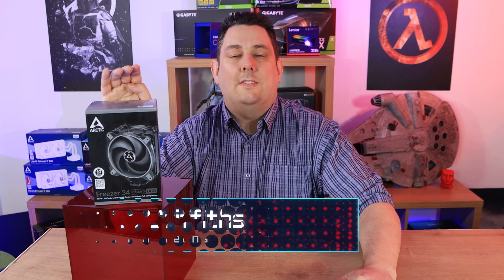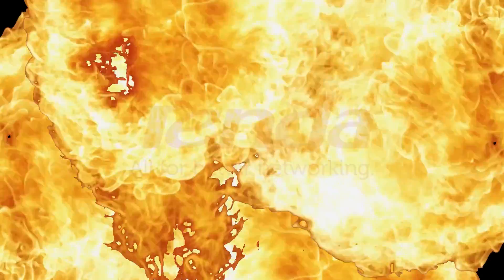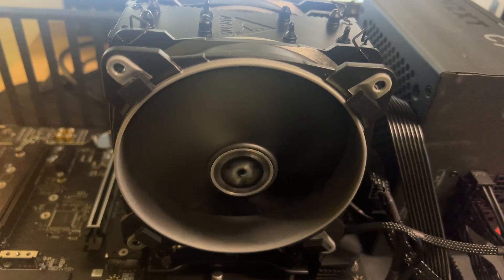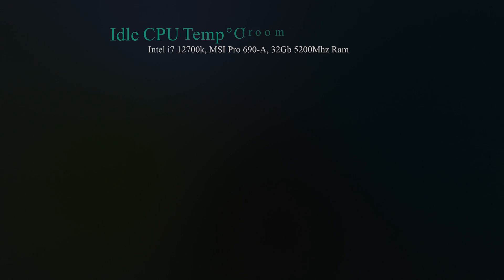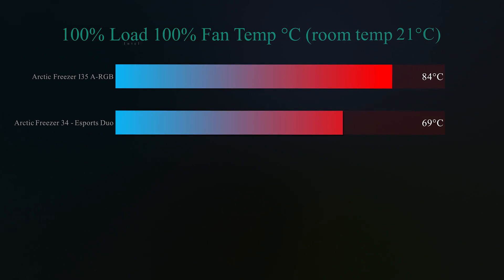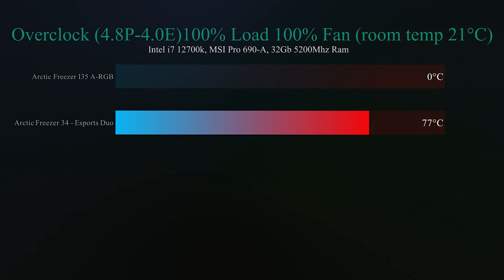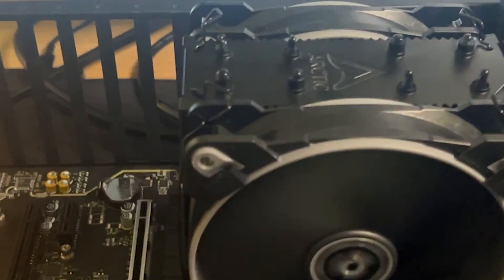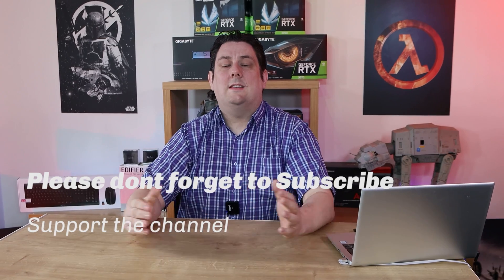Can the Arctic Freezer 34 eSports Duo Cool a 12th Gen intel CPU? 12900k & 12700K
We test the  Arctic Freezer eSports Duo Cool on the super-hot 12700k & 12900k CPU's to see if its able to keep up with the extreme heat the produce

Category
Science & Technology